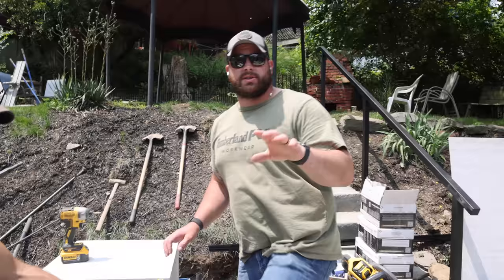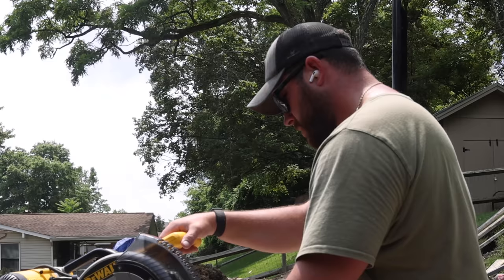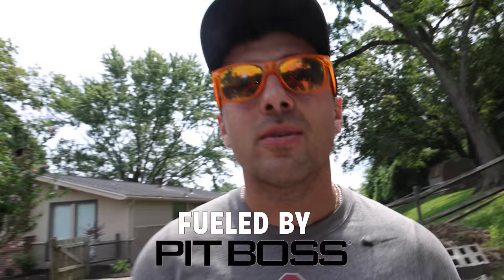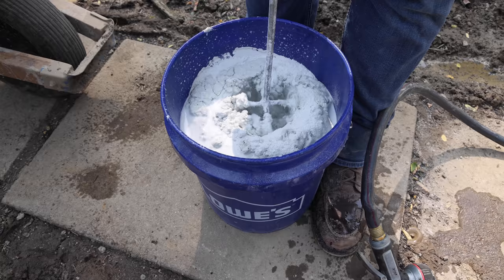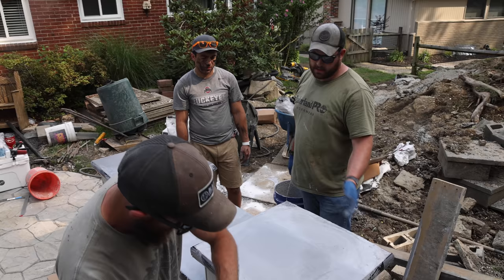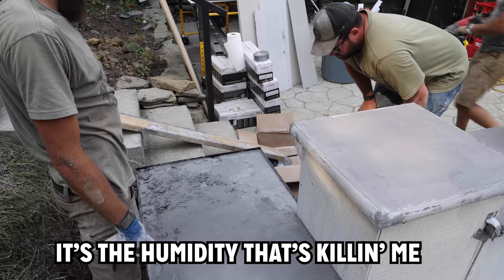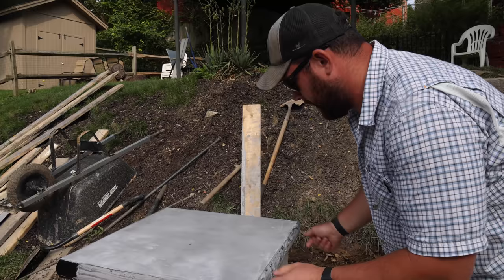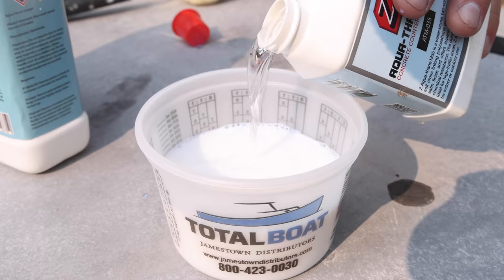Pouring Concrete Outdoor Counters - EPIC Back Yard Transformation pt. 5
In this video we show how to pour concrete counters for Sams outdoor kitchen in our EPIC Back Yard Transformation!

- 1st Place Winner : Choice of Grill or Griddle
- 2nd Place Winner : Choice of Grill or Griddle
- 3rd Place Winner : Remaining Grill or Griddle
- 4th Place : Pit Boss Prize Pack

- Pit Boss Ultimate Grilling Prize Pack
(due to technical difficulties Pit Boss Official Website is currently down, when it is fixed we will amend these links to directly go to their product pages)

Concrete Polishing Kit (Amazon)

If you like this video you're going to love our project from last year !